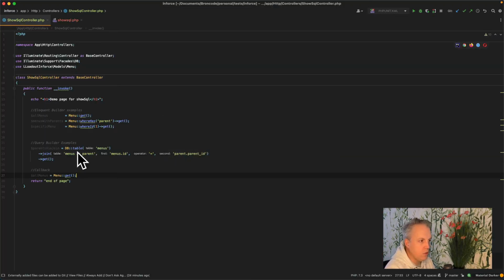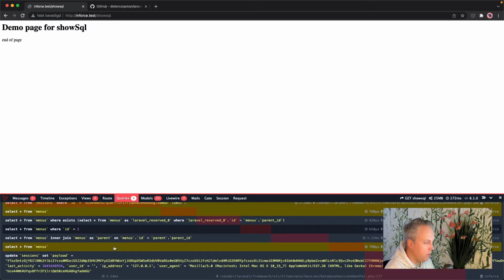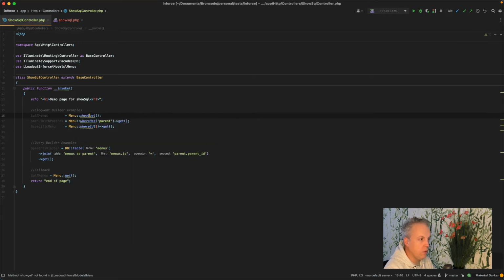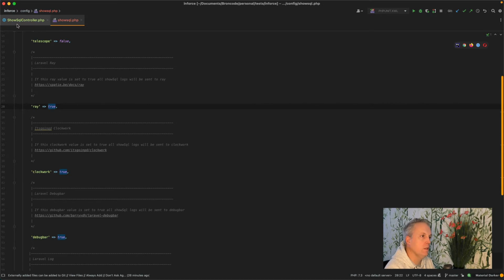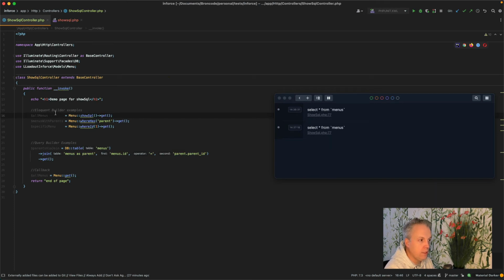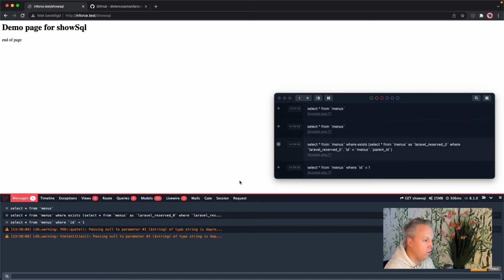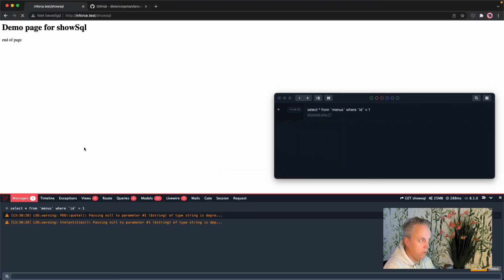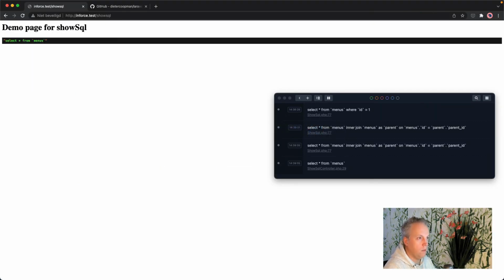Laravel showsql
In this video I give you a brief overview of the purpose of the Laravel showsql package.  A package to highlight one specific statement of your application.